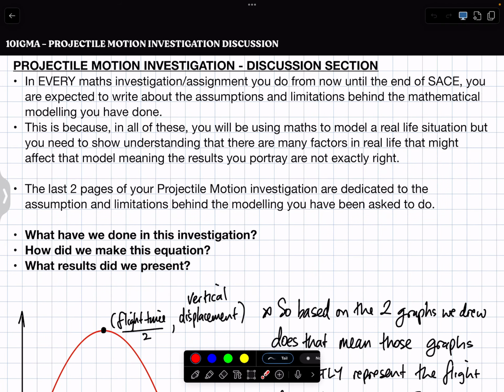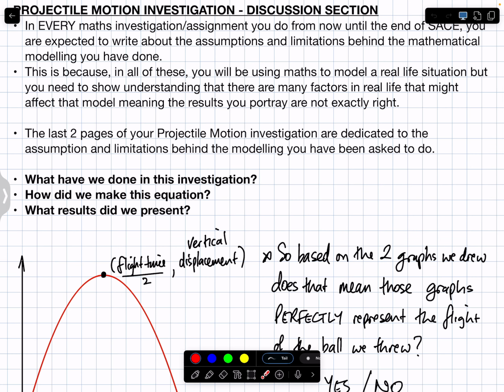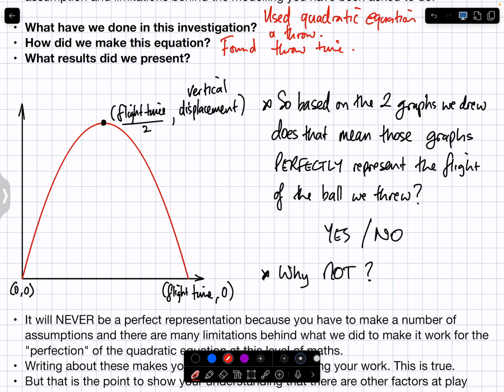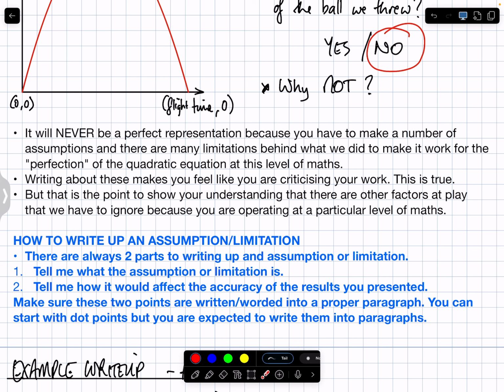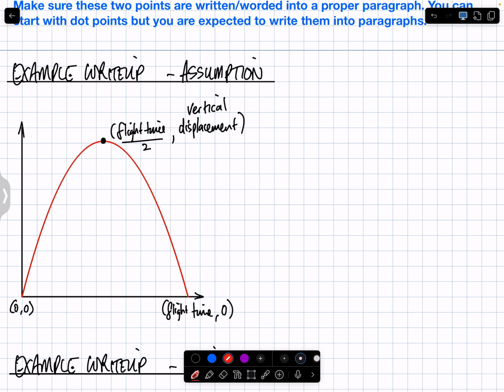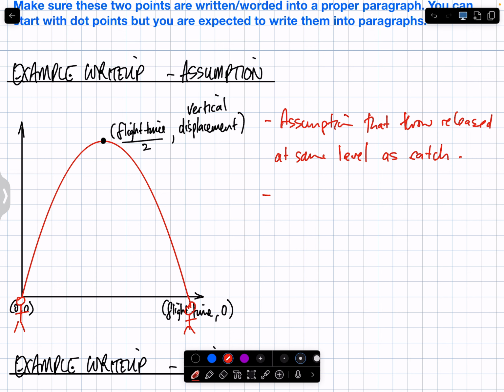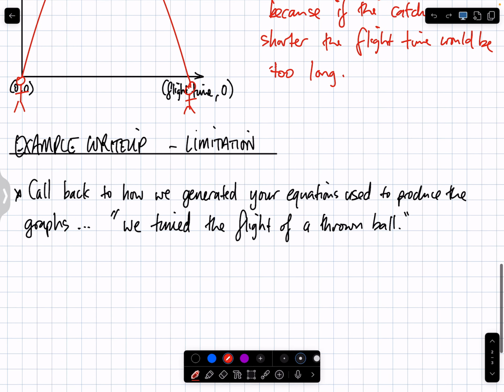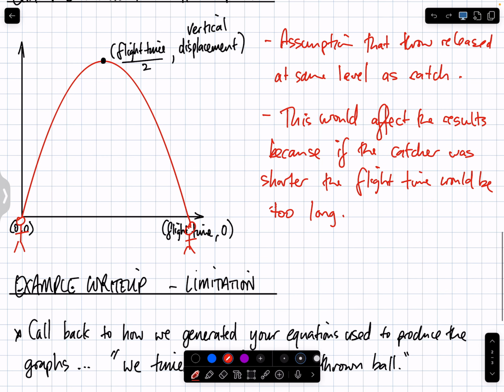10IGMA - Projectile Motion Assumptions and Limitations (2025)